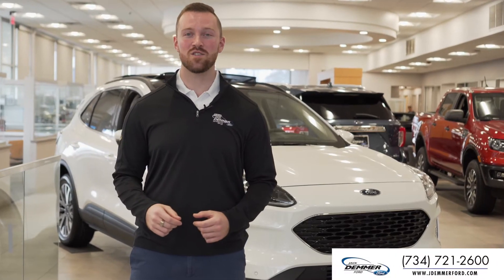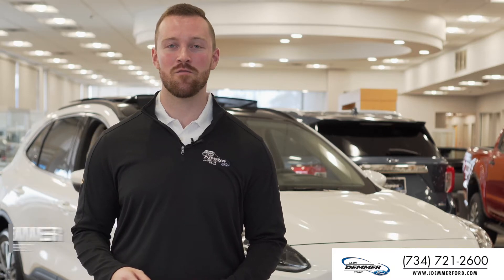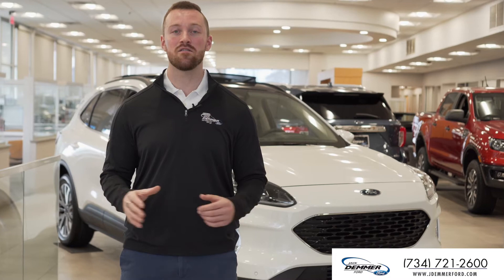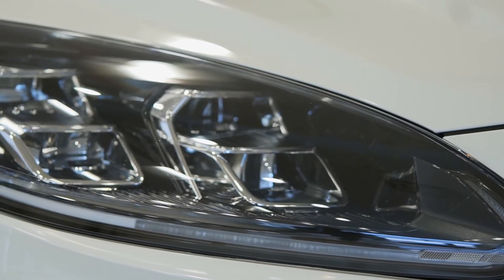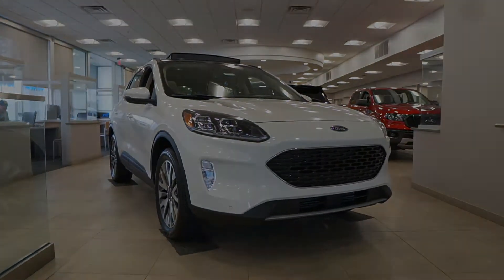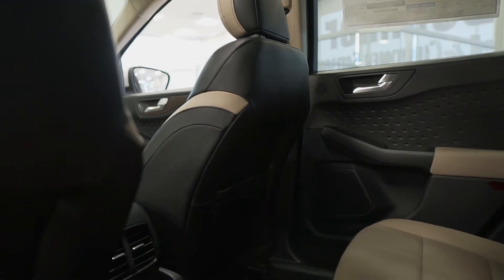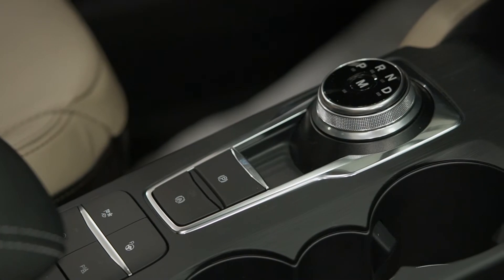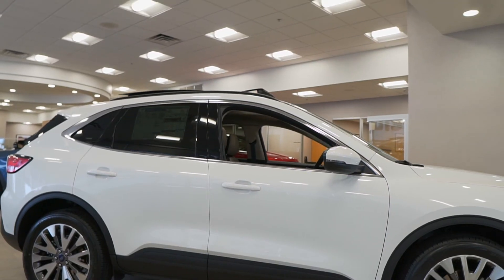All-New 2020 Ford Escape: Redesigned to Meet Your Needs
The all-new 2020 Ford Escape is here, and it's better than ever. With its sleek new design, advanced technology, and efficient engine options, the Escape is the perfect vehicle for your busy lifestyle.

Technology:

The 2020 Escape comes standard with Ford Co-Pilot360, a suite of safety technologies that includes pre-collision assist with automatic emergency braking, lane-keeping system, blind spot information system with cross-traffic alert, and rearview camera. Available features include adaptive cruise control, evasive steering assist, and active park assist.

The 2020 Escape also features a new 12.3-inch digital instrument cluster that can be customized to display the information that's most important to you. And with the available Bang & Olufsen 10-speaker sound system, you can enjoy your favorite music in style.

Engine Options:

The 2020 Escape is available with a variety of engine options, including a hybrid powertrain, a 1.5L EcoBoost engine, and a 2.0L EcoBoost engine. The hybrid powertrain offers excellent fuel economy, while the EcoBoost engines provide plenty of power and performance.

Design:

The 2020 Escape has a sleek and modern design that is sure to turn heads. The new front grille, LED headlights, and taillights give the Escape a bold and sophisticated look. The interior is just as impressive, with its high-quality materials and comfortable seating.

Visit Jack Demmer Ford today to learn more about the all-new 2020 Ford Escape and to take one for a test drive!